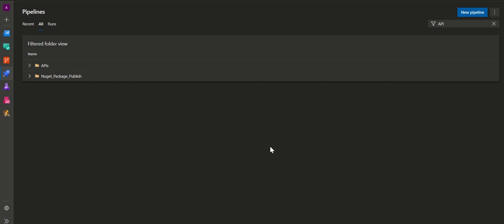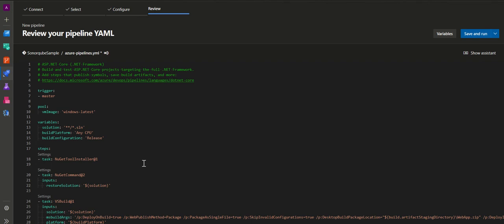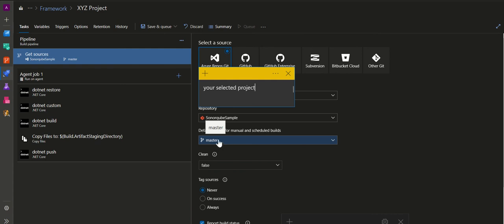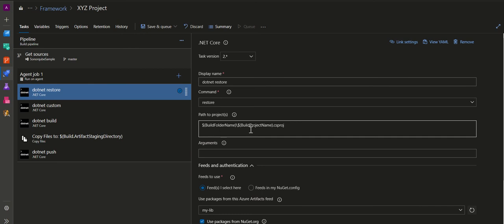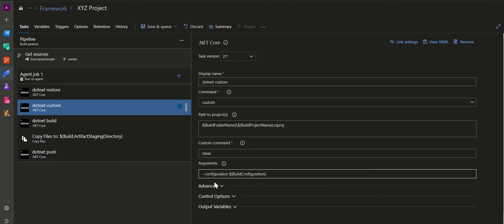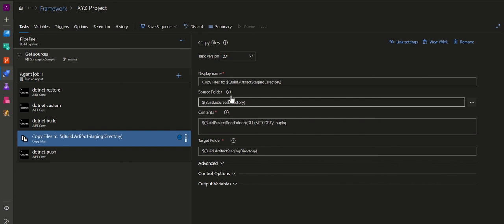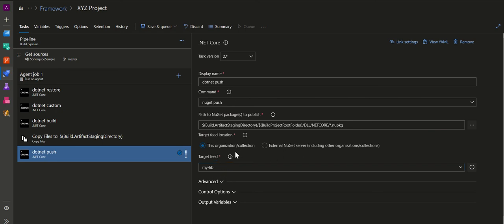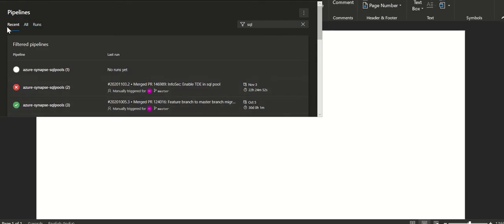Creation of build pipeline on Azure Devops for .net core